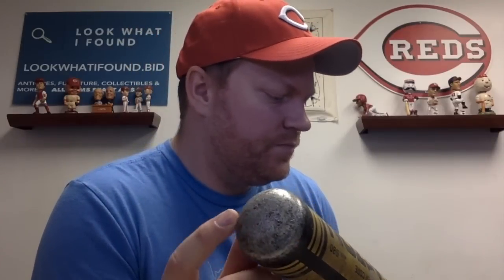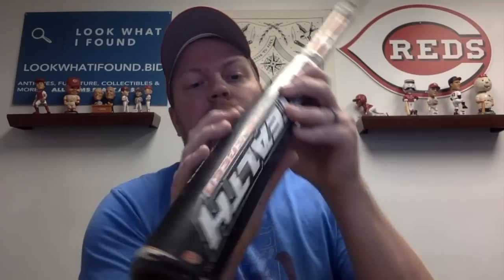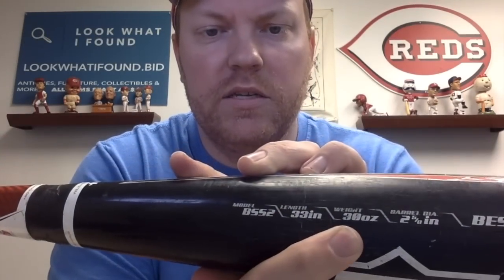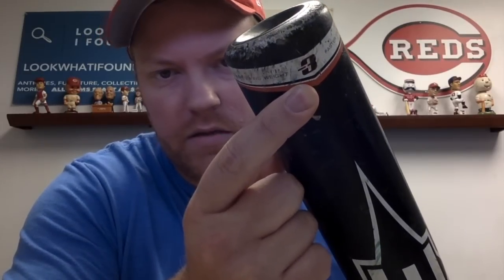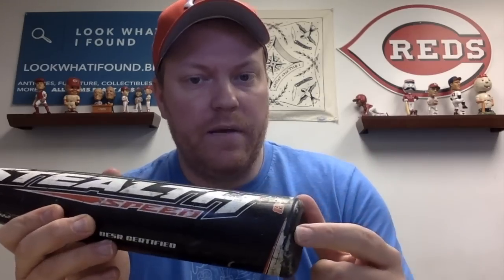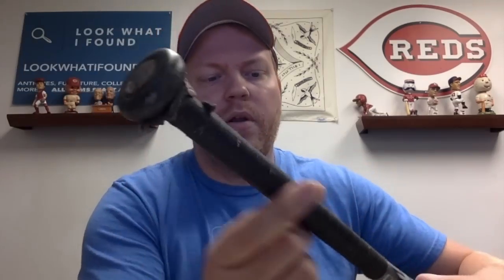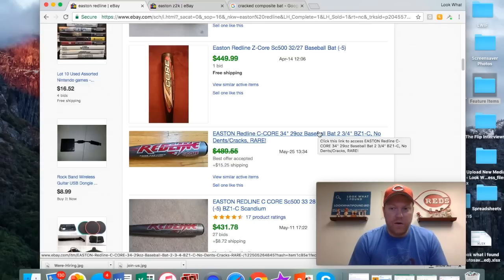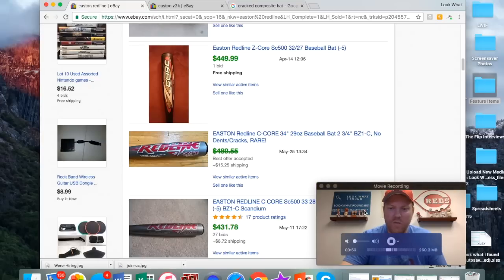How I've Made Thousands Selling Baseball & Softball Bats on eBay!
I've been buying and selling baseball bats for 15 years and I want to show you how to make money selling them too!